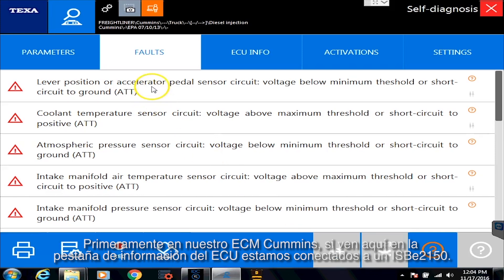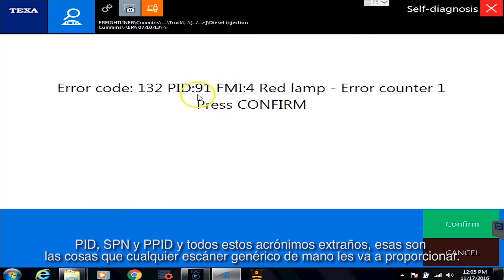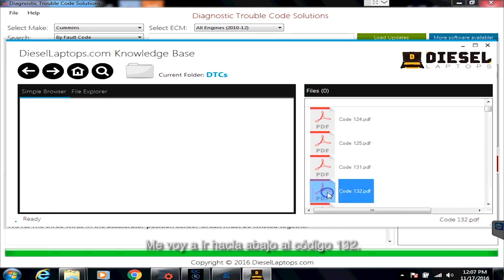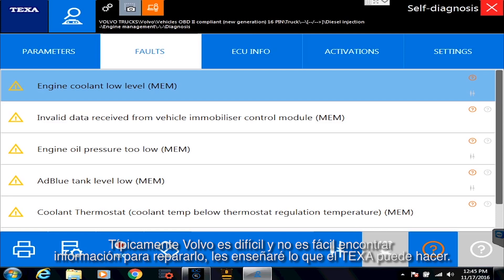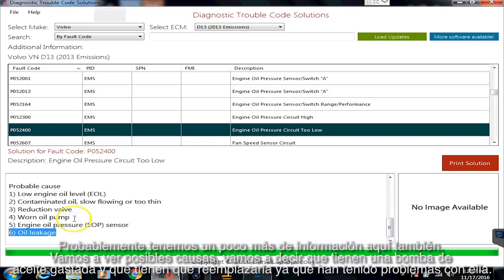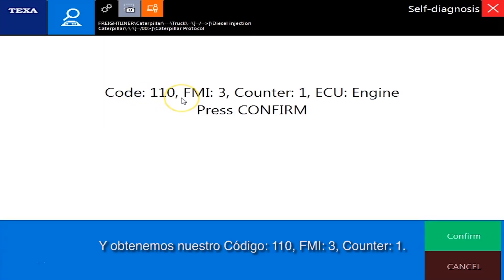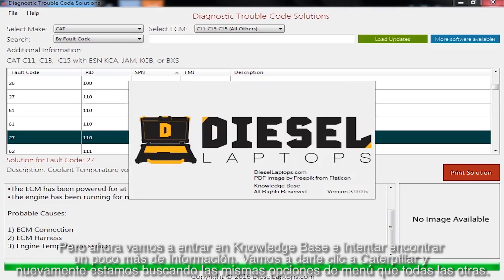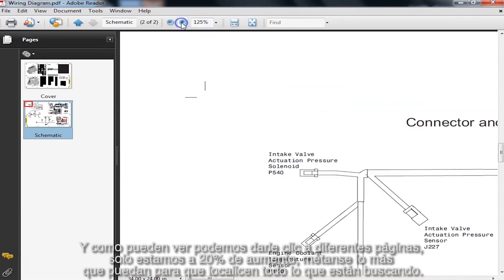TEXA Clase 6: Cómo reparar los códigos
El sistema TEXA Truck le dará códigos, y las herramientas incluidas de Diesel Laptops (DTC Solutions y Knowledge Base) le mostrarán cómo arreglar todos los códigos.